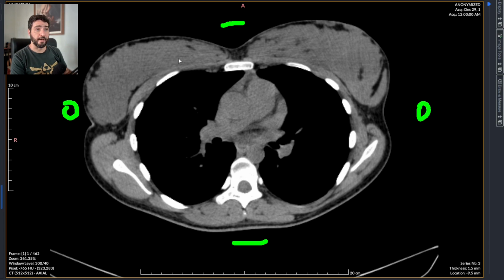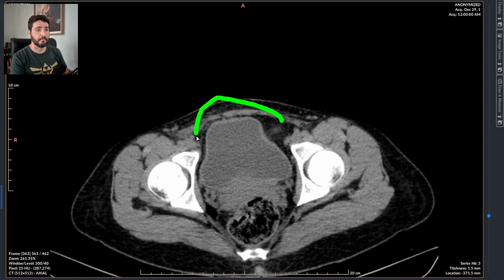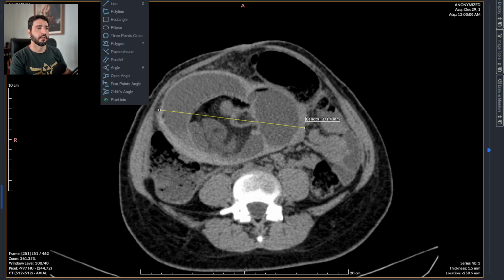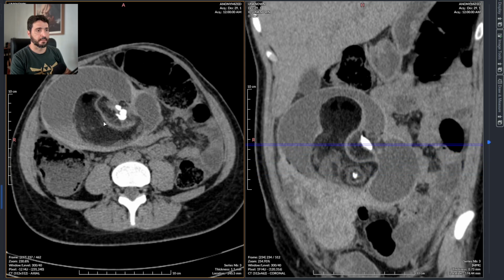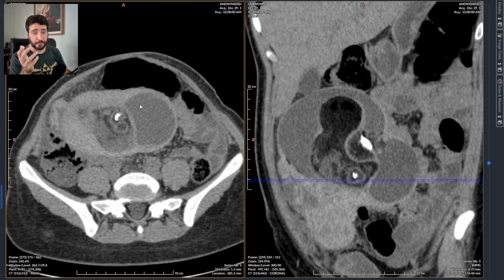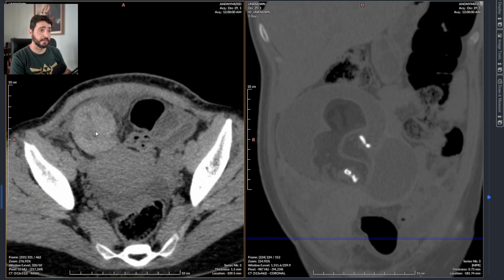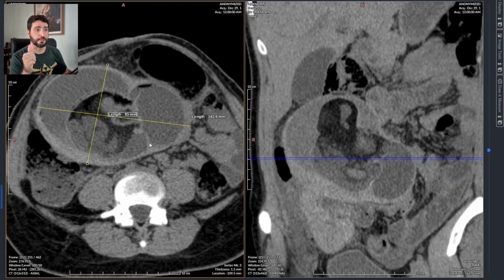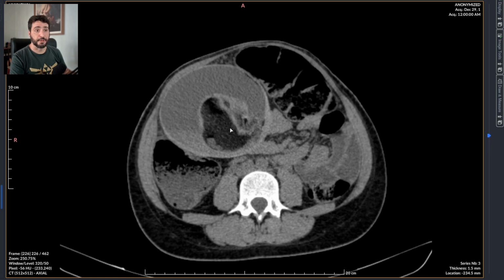A WOMAN felt an ABDOMINAL LUMP and it turned out to be a MONSTER.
A young female patient came to the ER with unbearable abdominal pain.
She knows there is something wrong because she can feel a lump on her belly to the right.
Join me as I read and report this very peculiar CT scan.